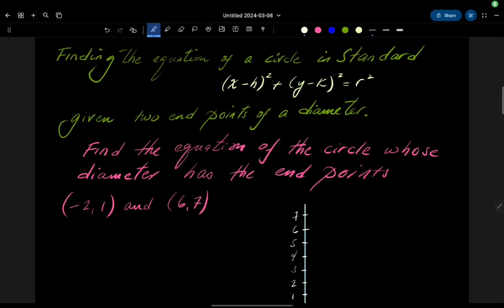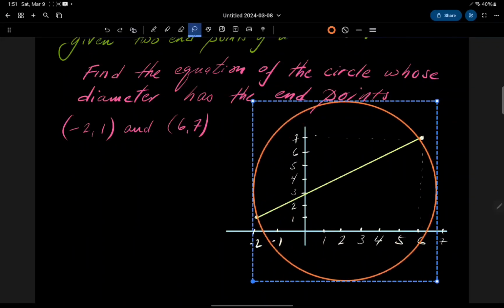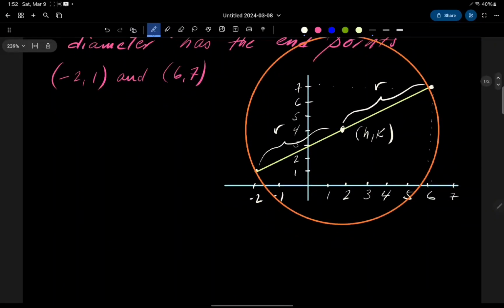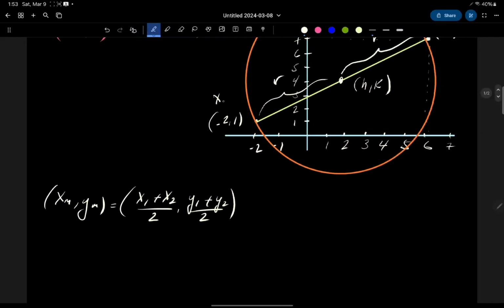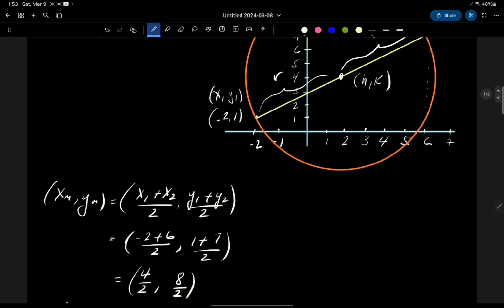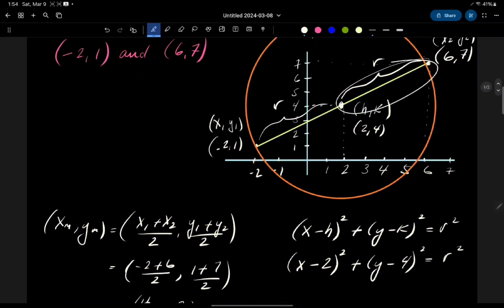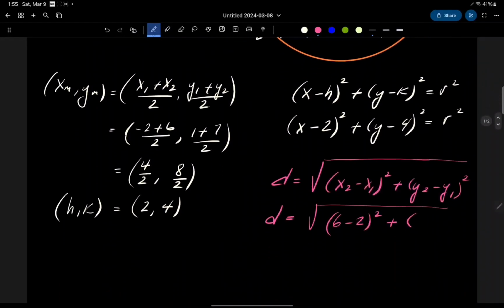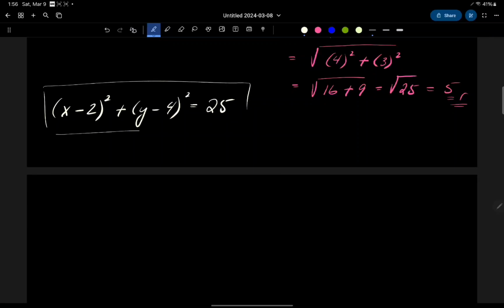Circle Equations: Derive from Diameter Endpoints Easily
Unlock the method to find a circle's equation using just the endpoints of its diameter. This tutorial simplifies the process, guiding you through calculating the center and radius to formulate the standard circle equation. Ideal for students, educators, and math enthusiasts aiming to enhance their geometry skills.